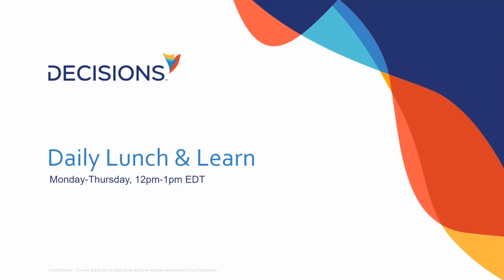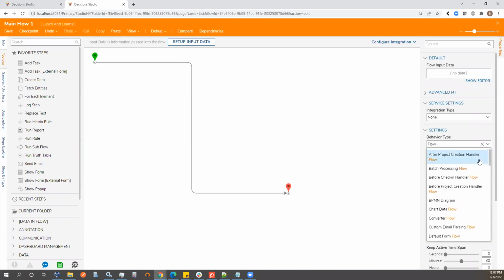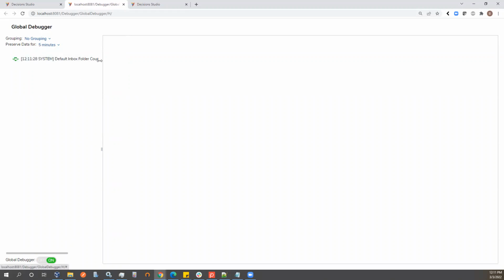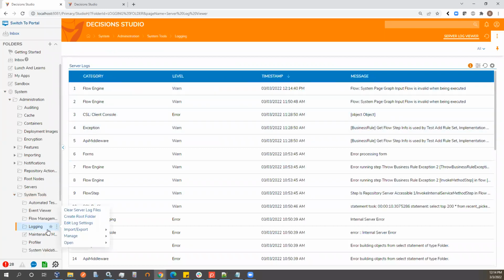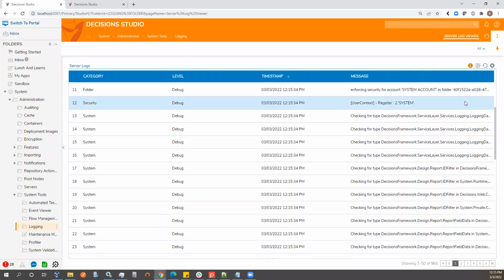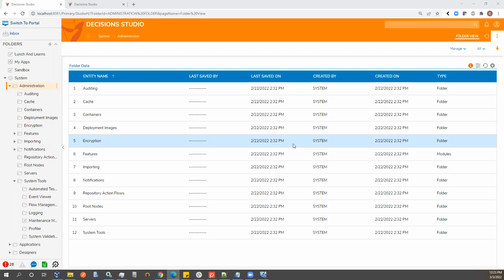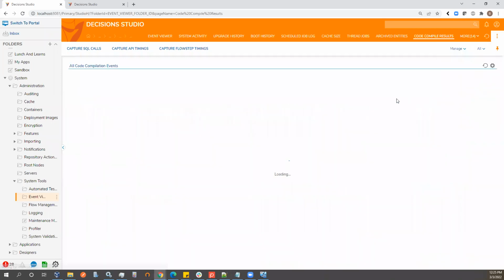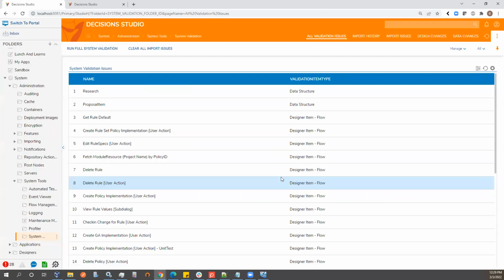Decisions Q&A - Lunch and Learn 3/3/2022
"We upgraded from V6.10 to V6.19 and as a result of that I had to redo some show hide rules. I want to make sure that I only have to export a form to the higher environments. I changed the visibility rule and the description, do I need to move just the form and not the workflow?" -- 1:26

"I had to create data elements because I had labels that were driving the show hides and that is what stopped working in V6.19; are they self contained within the form?" -- 2:29

"I have a flow where I had to change the limit of recursion flows, how does it work at the flow versus the step level?" -- 4:55

"Feature Demo: Recursion Limits and Flow Behaviors"  -- 6:46

"Feature Demo: Logging Levels and File Systems" -- 14:20

"Feature Demo: System Tools Profiler" -- 22:50